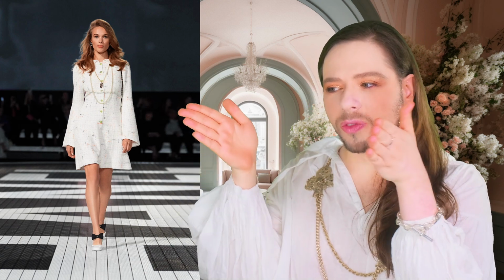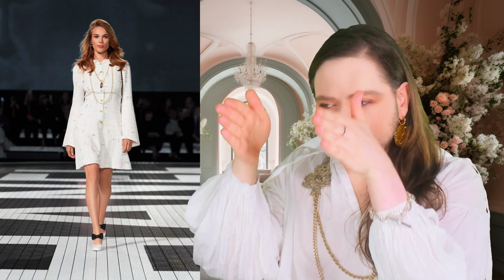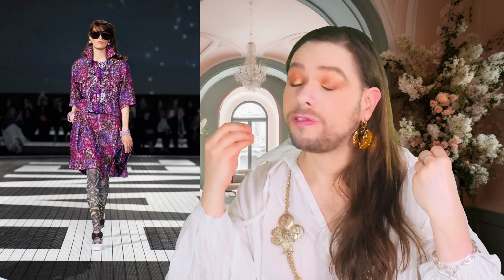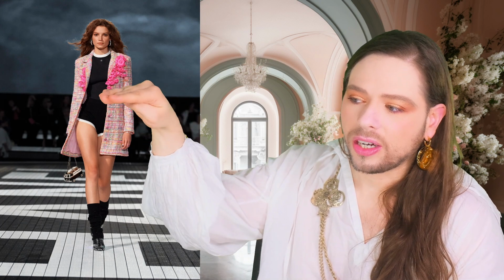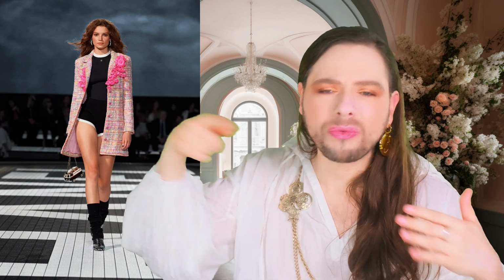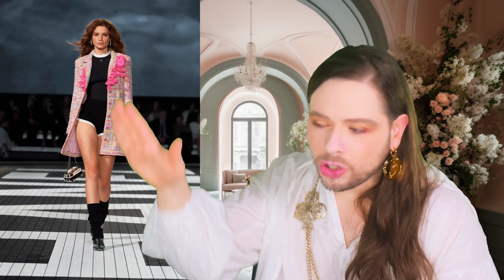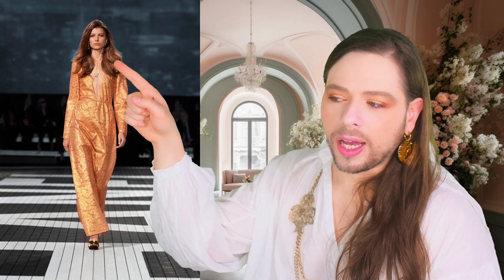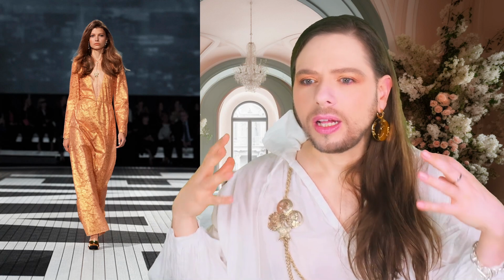Chanel’s Best Looks from the Los Angeles Cruise 2023/24 Fashion Show